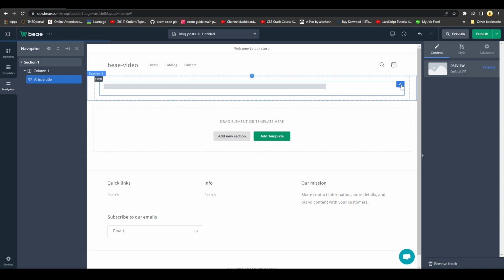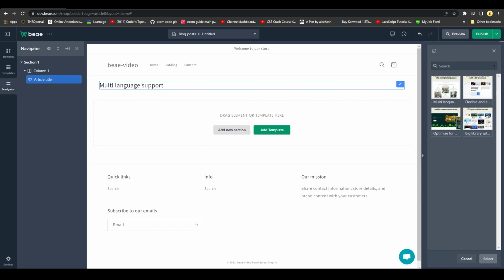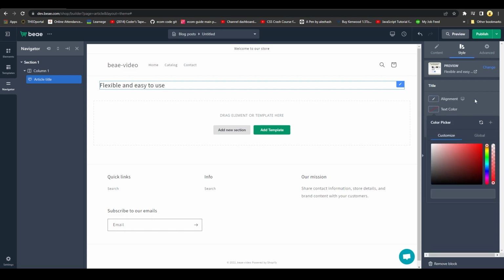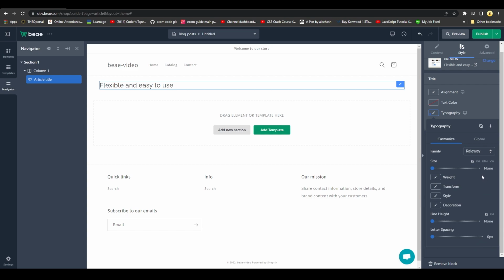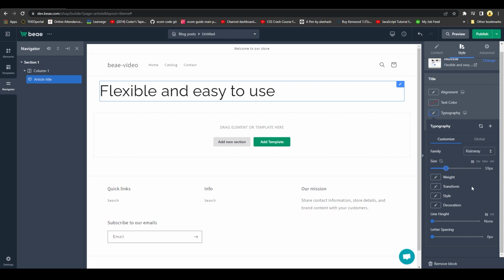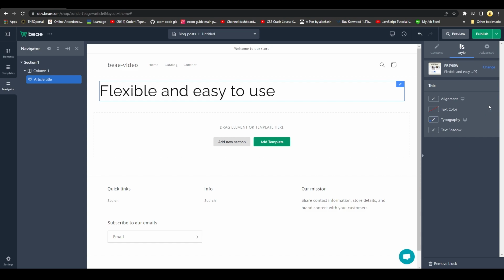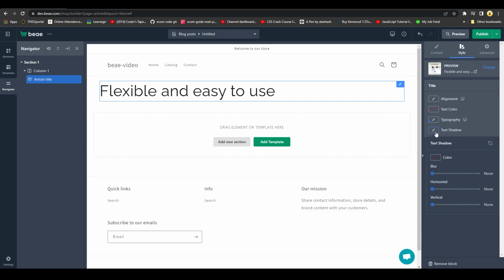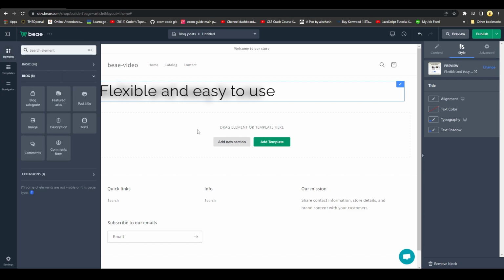Post Title Feature On The Beae Flexible Landing Page Builder | Shopify Tutorial For Beginners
Hi everyone! Welcome back to the Beae Tutorial Series. In this video, I will tell you about the post title feature on the Beae flexible landing page builder. Shopify tutorial for beginners.

➤Suggested Videos:-